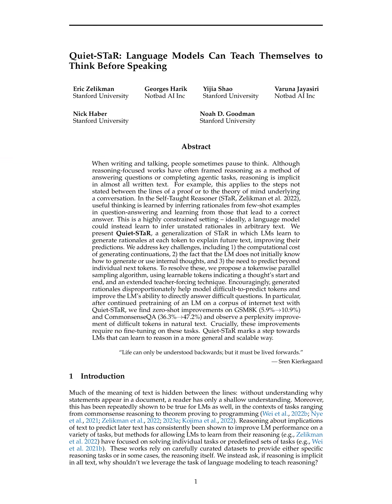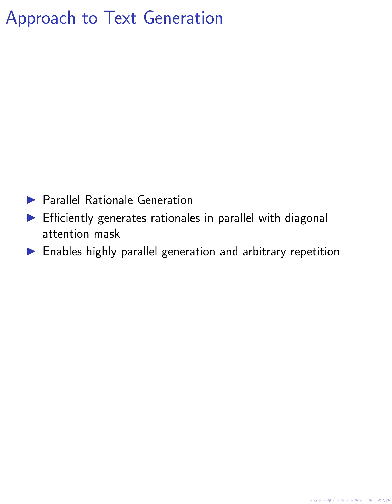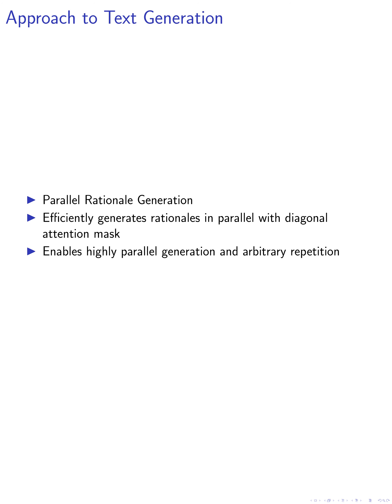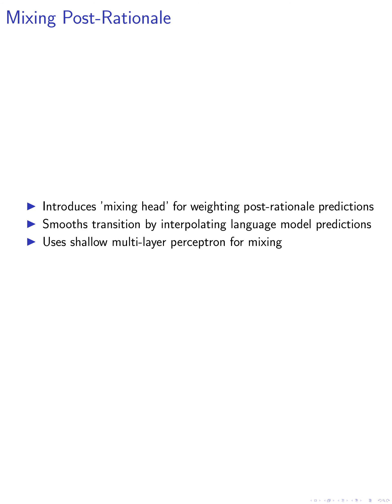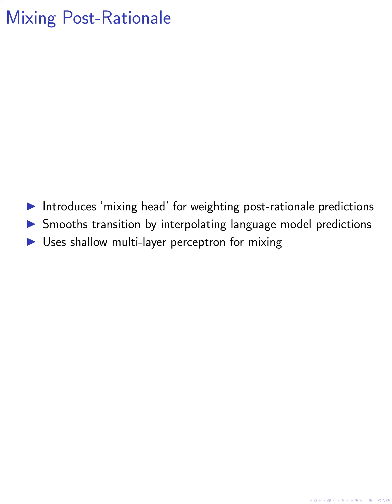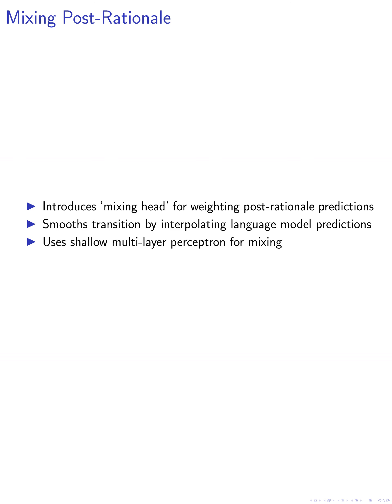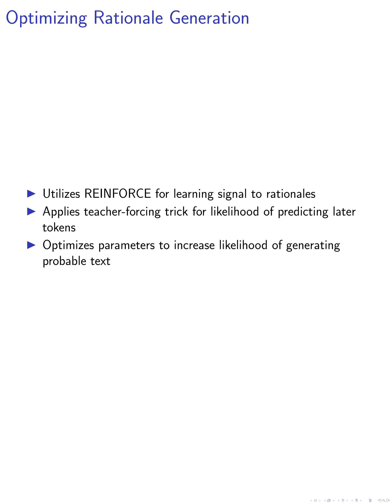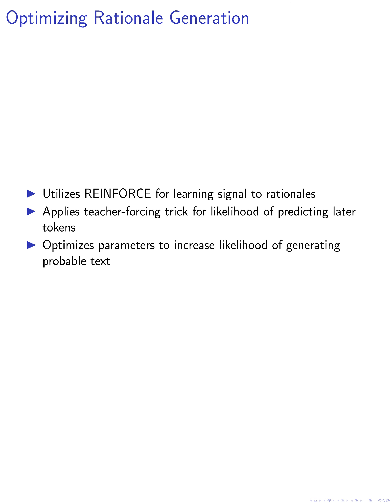[short] Quiet-STaR: Language Models Can Teach Themselves to Think Before Speaking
Quiet-STaR enhances language models by teaching them to generate rationales for text, improving reasoning and performance on various tasks without requiring fine-tuning.